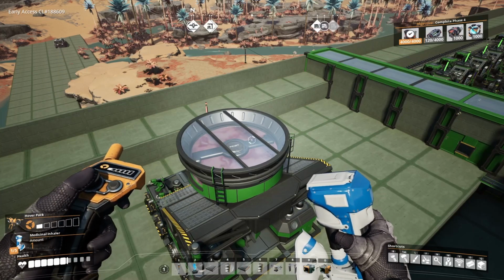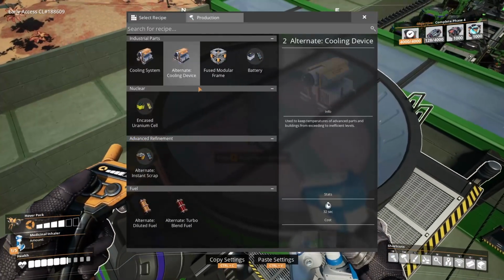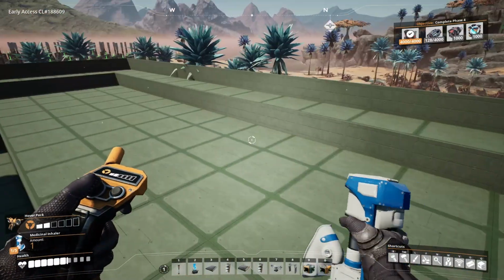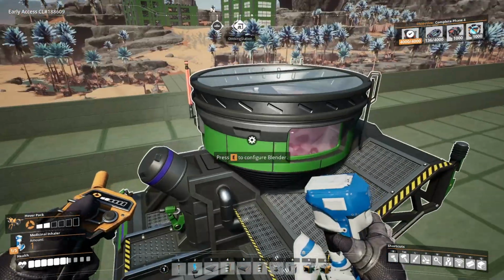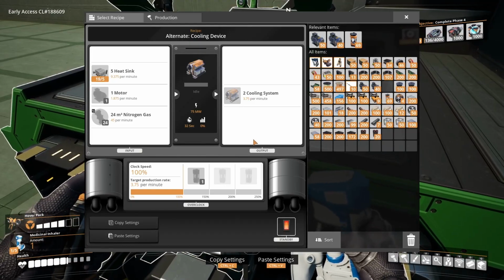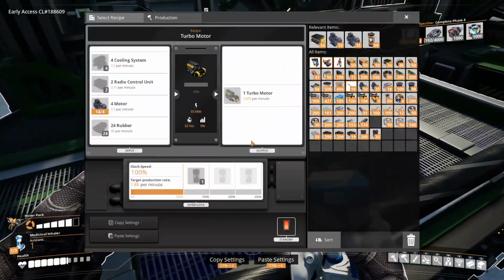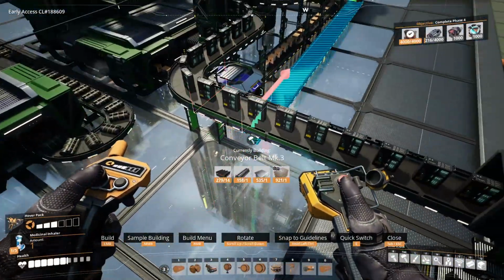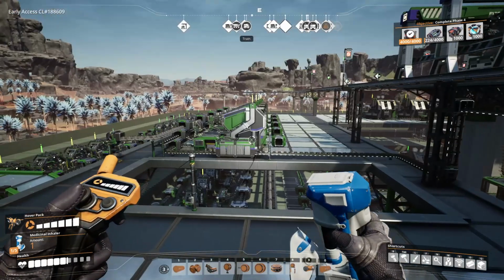Satisfactory EP28 Base supply Cooling Systems and Turbo Motors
Let's keep working on getting more of next line of parts. We need to automate Cooling Systems and Turbo Motors for base use so we can build machines with them.

Created by Coffee Stain Studios, you construct factories, automate production lines, exploit resources, and explore a rich world full of goodies and baddies.

You can get Satisfactory on Steam, Epic Games, and Humble Bundle to name a few.
Come hang out in my discord!